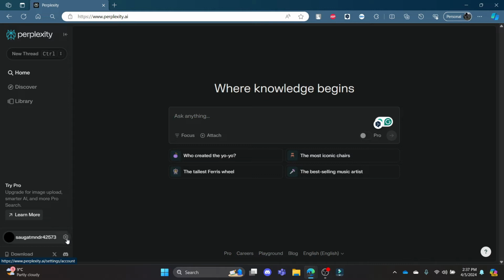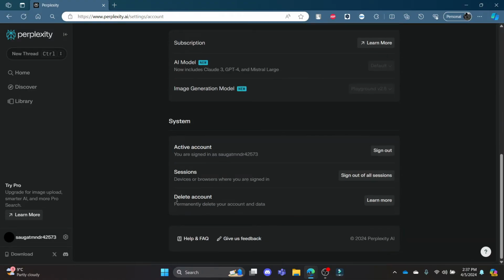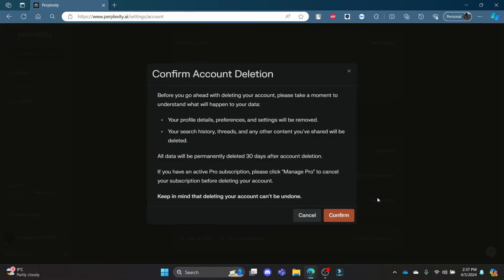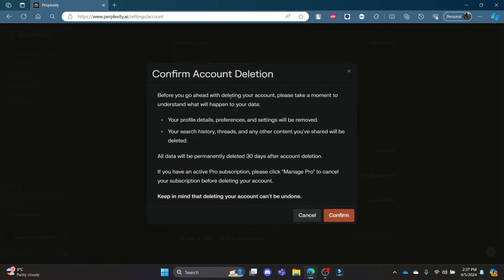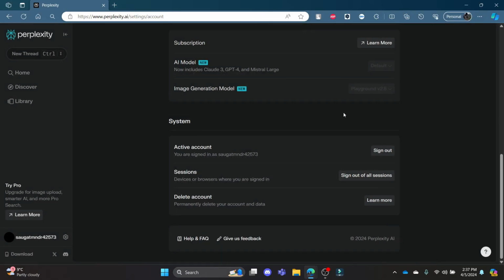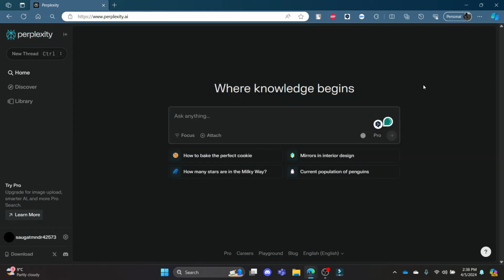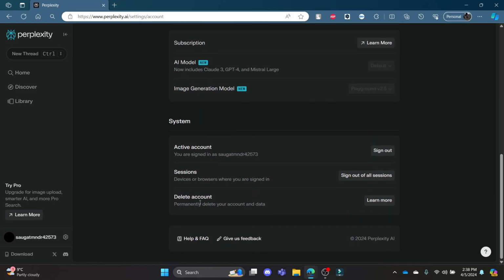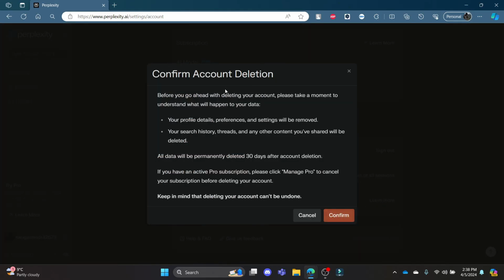How to Delete Your Account on Perplexity AI (2024) | Perplexity AI Tutorial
Decided to say goodbye to Perplexity AI? This video provides a comprehensive guide on how to delete your account securely and permanently. We’ll walk you through every instruction of the process, ensuring that your data is completely removed from the platform. Watch now for a hassle-free account deletion process.